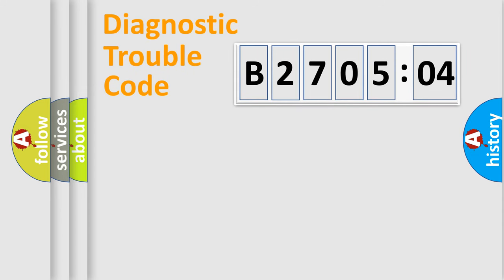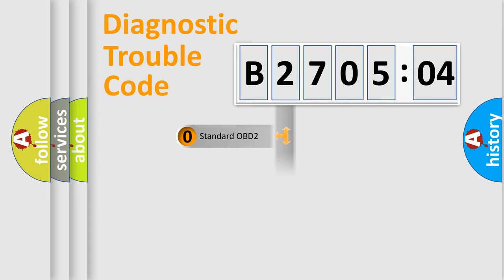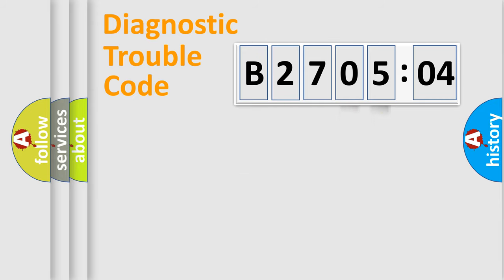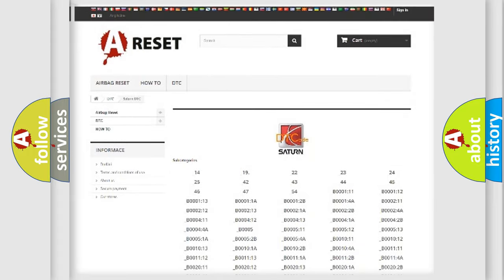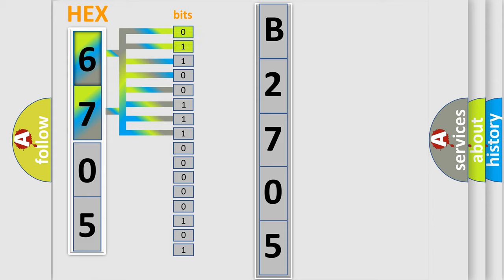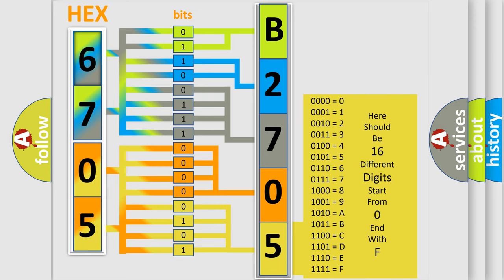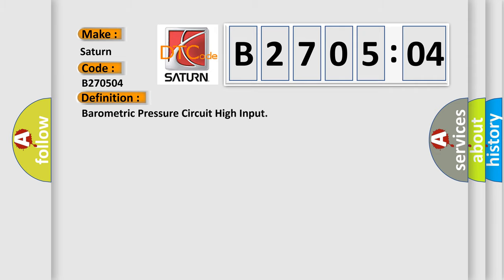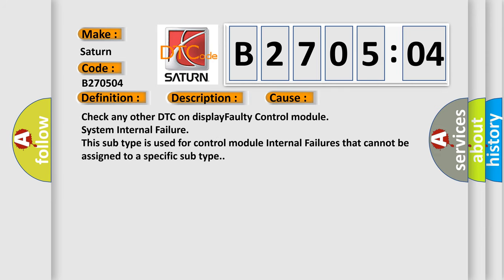DTC Saturn B2705-04 Short Explanation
Contents:
0:21 Basic DTC analysis according to OBD2 protocol standard.
1:48 Insight into programming
2:58 A diagnostically understandable description of the Diagnostic Trouble Code
3:05 Basic error definition

Make:
Saturn
Code:
B2705 04
Definition:
Barometric Pressure Circuit High Input
Description:
Control module detected the open or short circuit of the barometric pressure sensor.Control module detects if out of specification.Poor drive ability.(Note: The barometric pressure sensor is built into Control module).
Cause:
Check any other DTC on displayFaulty Control module
Failure Type: